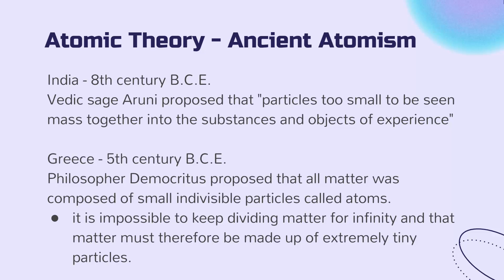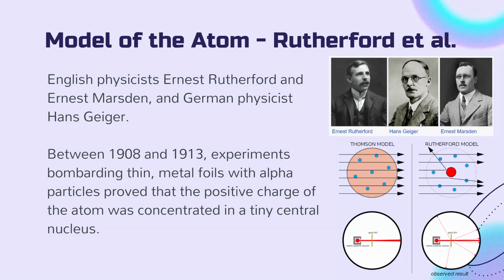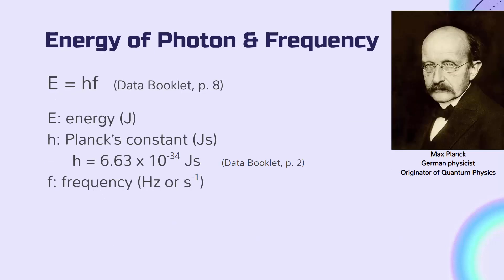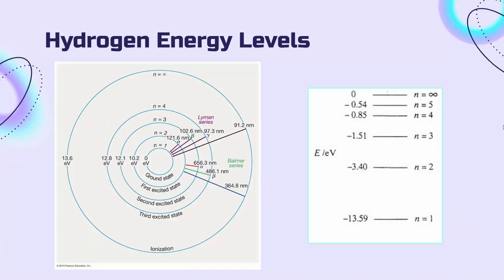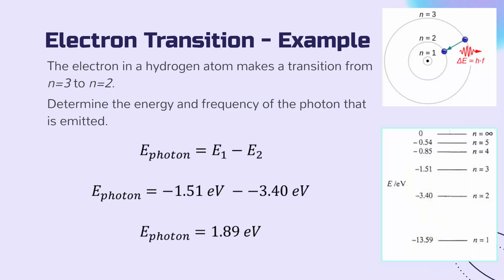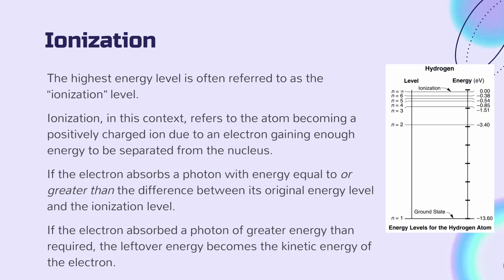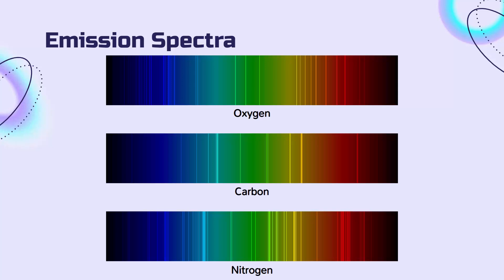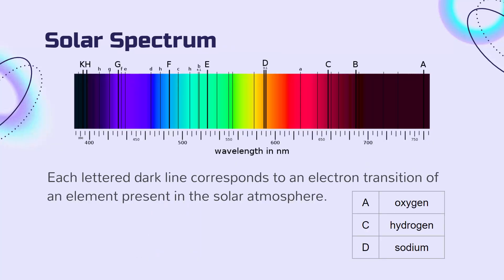IB Physics SL: Topic 7.1 Atomic Physics